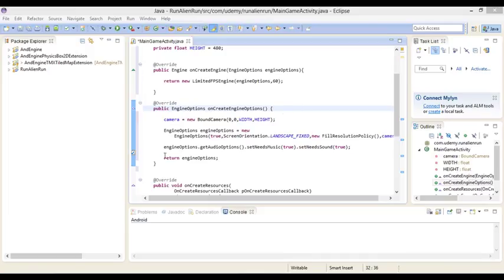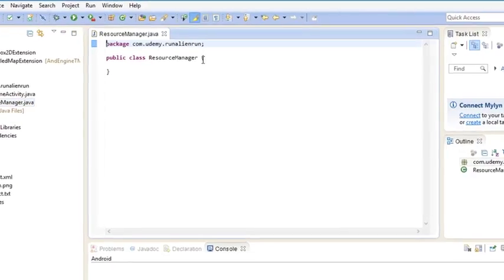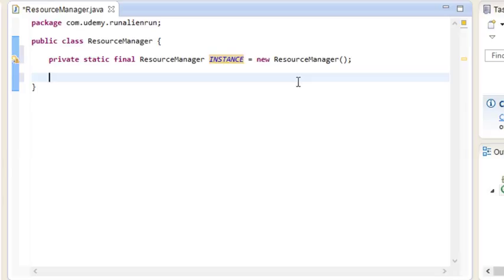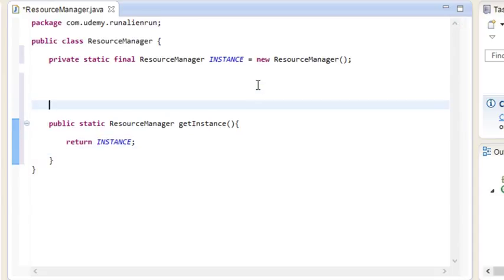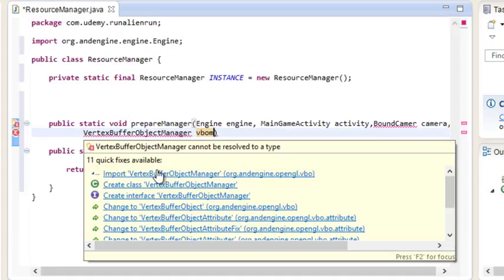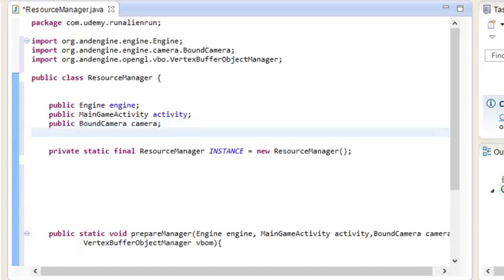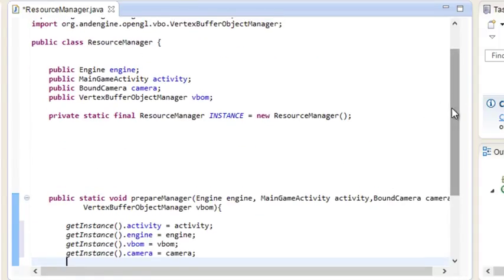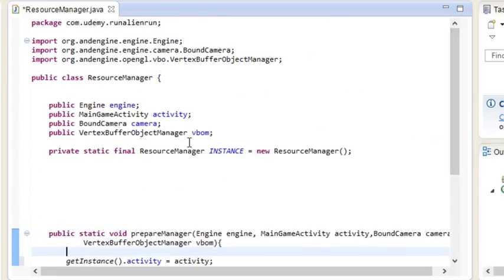الجزء الرابع من سلسلة اندرويد ستوديو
الجزءالرابع من سلسلة اندرويد ستوديو